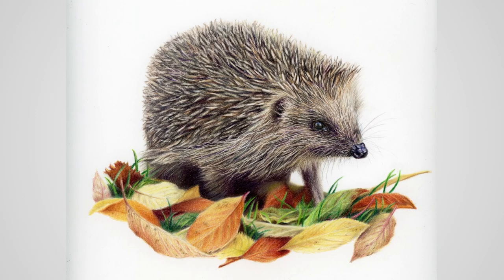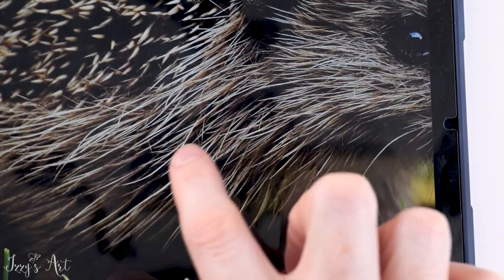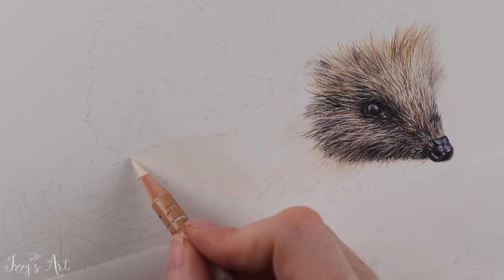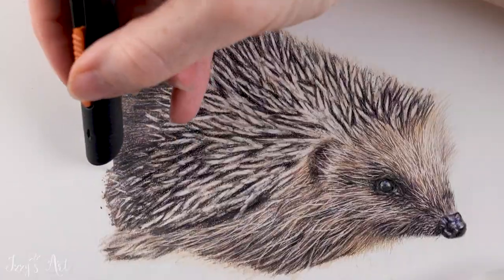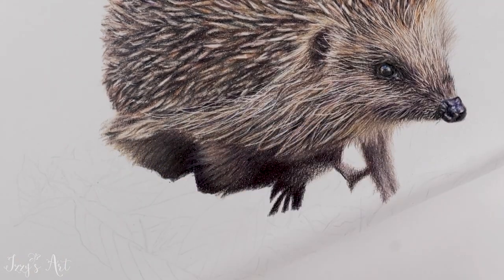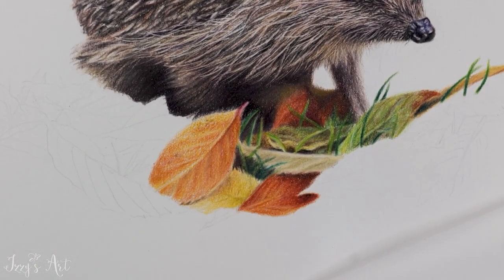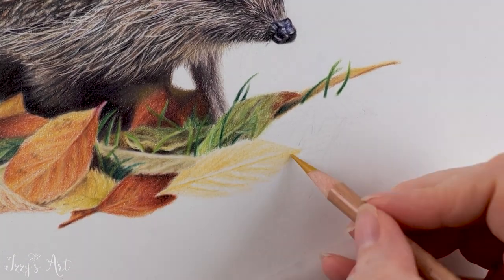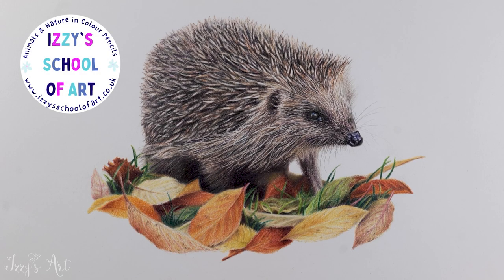How To Draw A Hedgehog In Colour Pencils - Timelapse With Voiceover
Would you like to learn how to draw a realistic hedgehog with leaves in colour pencils?  I created this drawing as an in-depth real time tutorial for my Draw Around The World In Colour Pencils group which took me around 14 hours.  Watch this shortened Timelapse version, where I talk you through what I did and the colours I used.

If you would like to have a go yourself following the real time version with VoiceOver, full of the how and why, then it is available to watch as part of my Draw Around The World In Colour Pencils Membership or you can purchase it as a standalone tutorial.

**Caran D'ache Luminance with a few Derwent Lightfast and Faber Castell pencils on Hahnemühle Nostalgie paper (a full list of materials can be found in the membership or the tutorial)
*Reference photo by Alexas From Pixabay

I hope you find this video helpful!  Every follower is much appreciated in helping me to build up my drawing channel.

HOW ELSE CAN I HELP YOU?

**Well, why not sign up to my newsletter where you will receive regular top tips, offers, see what I'm working on and much more -

**Visit my online art school Izzy's School Of Art, where you will find my video tutorials, courses and my Draw Around The World In Colour Pencil group

**Follow me over on my Instagram and Facebook pages to see what I'm creating, progress updates, tips, videos etc...

to see more of my artwork and find out about my pet portrait commissions.

Happy drawing!
Izzy x